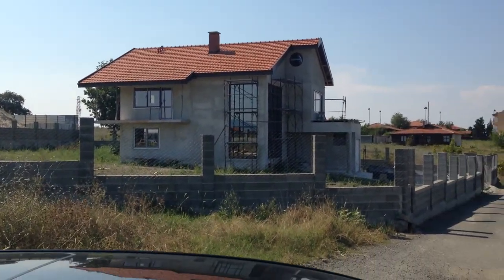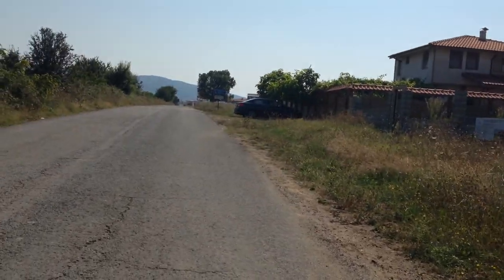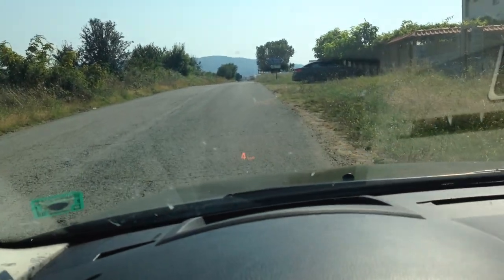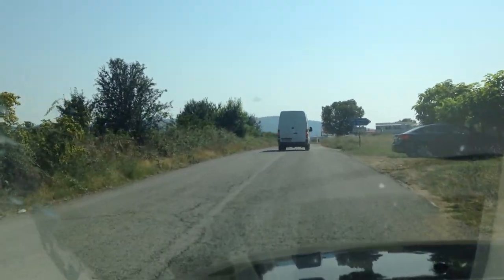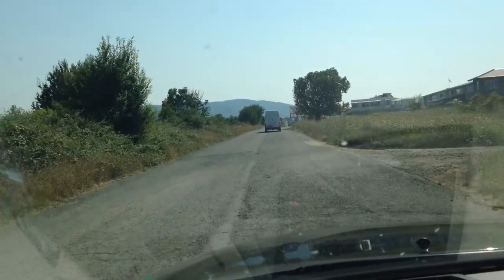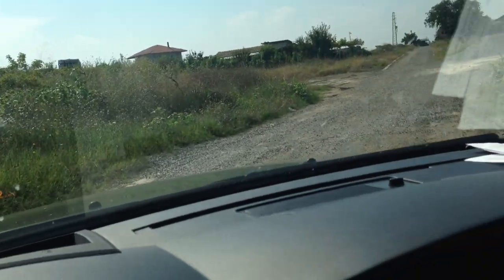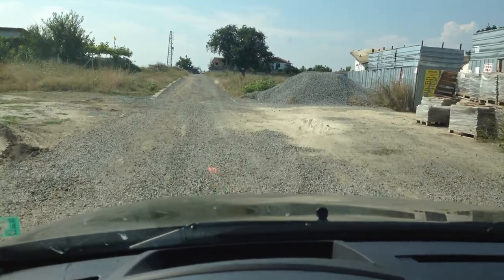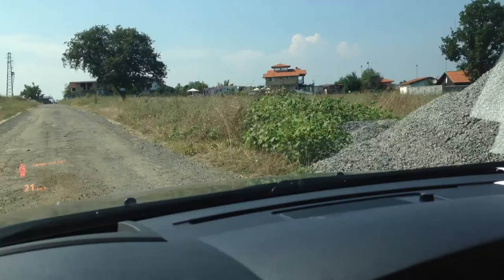Bulgarian properties for sale from Select Properties Bulgaria real estate Agency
Select Properties Bulgaria offer properties for sale and rent in all regions of Bulgaria - properties along the Black sea coast, ski resorts, villas and mountain house, Bulgarian houses and gardens, agricultural property in rural countryside. We also provide Limited Council, Guidance and support of the Law, property Management and Insurance. Our team can advise, consult and manage European Union Grants for your business ideas in Bulgaria.
We simply guarantee best price, quality and impact of your investments in Bulgaria and will be glad to assist you, if you choose our agency services...